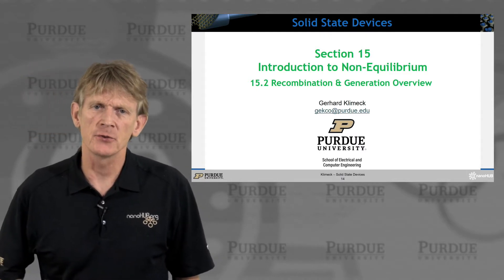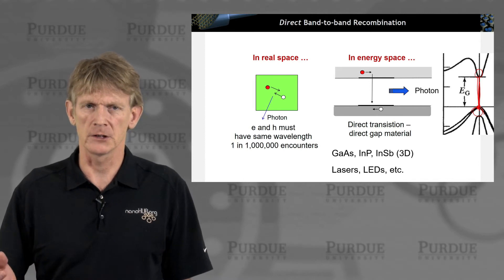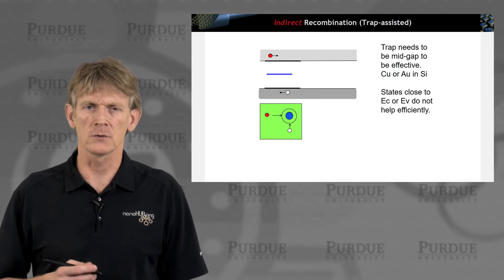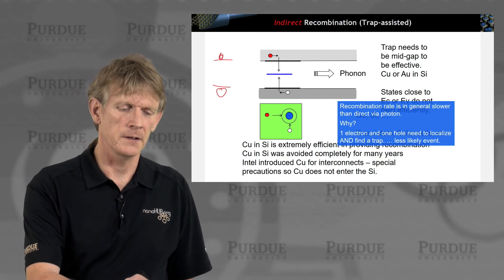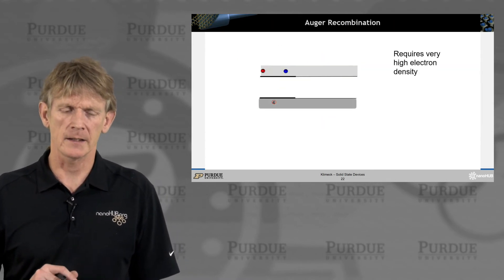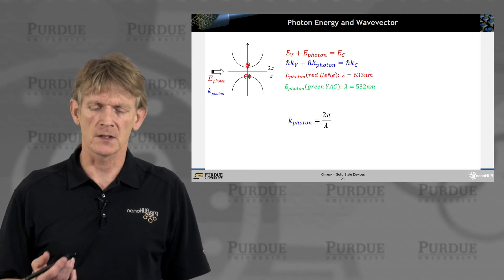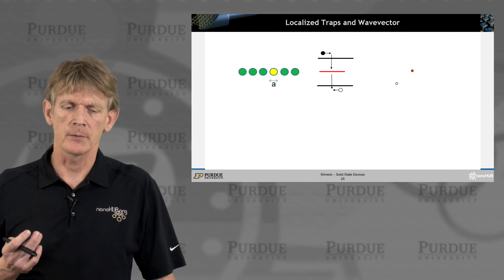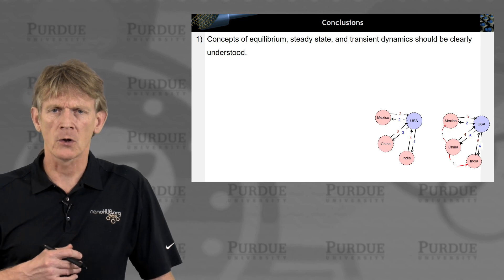ECE 606 Solid State Devices L15.2: Non-Equilibrium - Recombination & Generation Overview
Table of Contents:
00:00 S15.2 Recombination & Generation Overview
00:13 Section 15 Introduction to Non-Equilibrium
00:32 Indirect vs. Direct Bandgap
00:52 Direct Band-to-band Recombination
02:25 Direct Excitonic Recombination
04:04 Indirect Recombination (Trap-assisted)
06:39 Indirect Recombination (Trap-assisted)
07:23 Impact Ionization – A Generation Mechanism
09:09 Auger Recombination
10:15 Photon Energy and Wavevector
12:54 Phonon Energy and Wavevector
15:03 Localized Traps and Wavevector
15:53 Conclusions
16:42 Section 15 Introduction to Non-Equilibrium
16:52 Section 15 Introduction to Non-Equilibrium